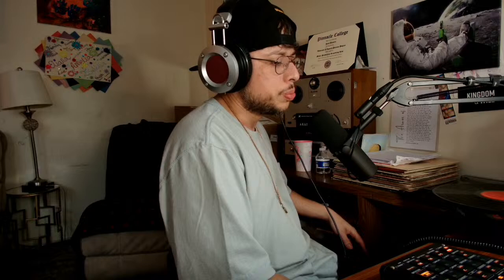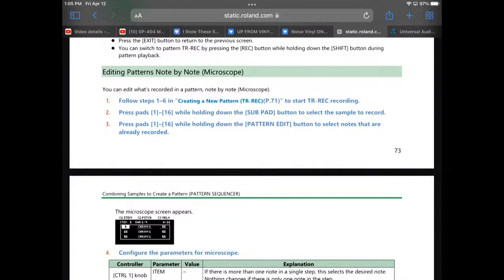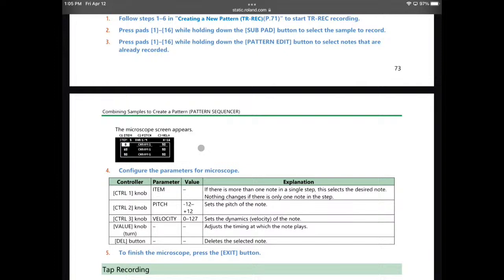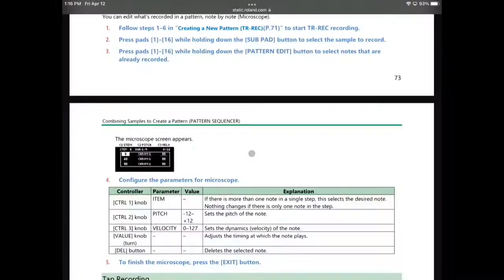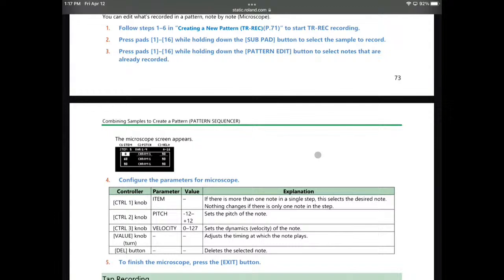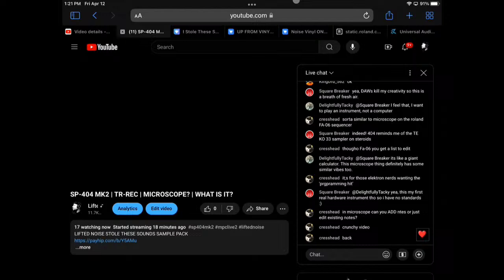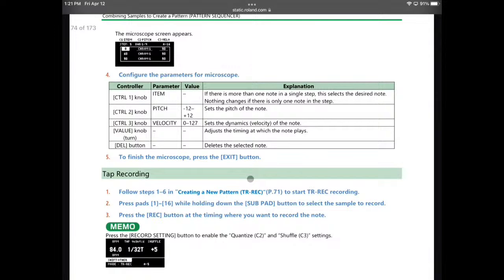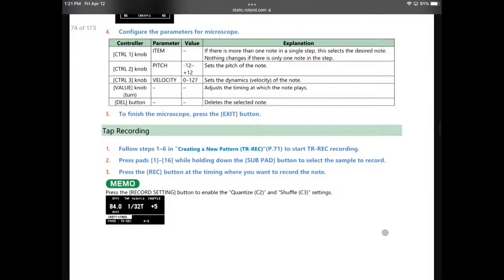SP-404 MK2 | TR-REC | MICROSCOPE? | WHAT IS IT?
LIFTED NOISE STOLE THESE SOUNDS SAMPLE PACK

GEAR i Currently USE:
My Microphone

My Samplers

SUPPORT THE LIFTED NOISE CHANNEL BY USING ANY OF THE LINKS ABOVE!